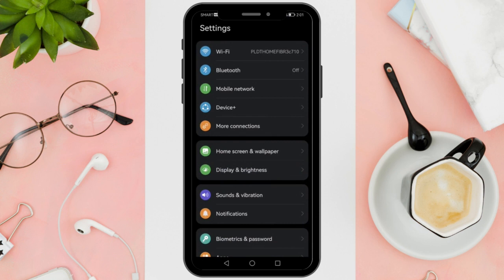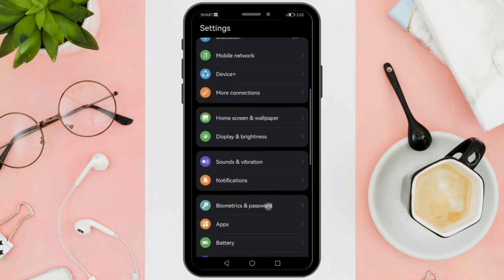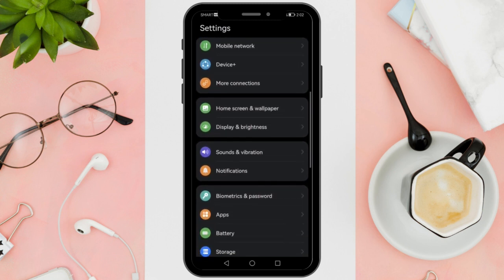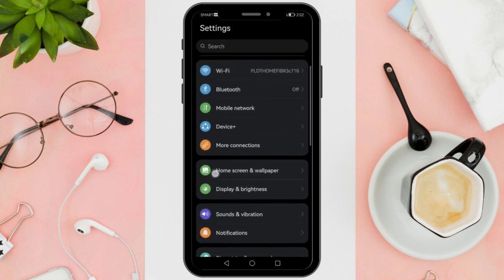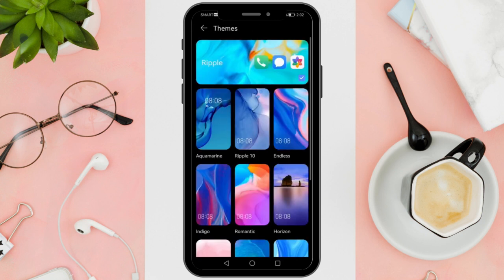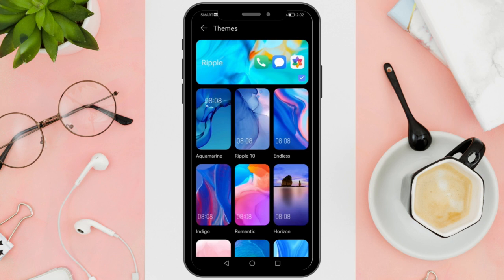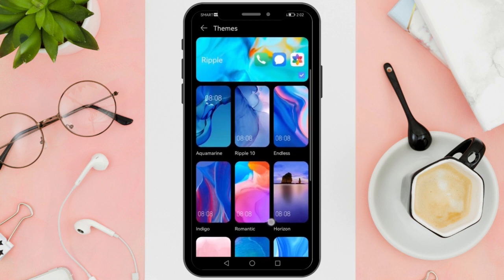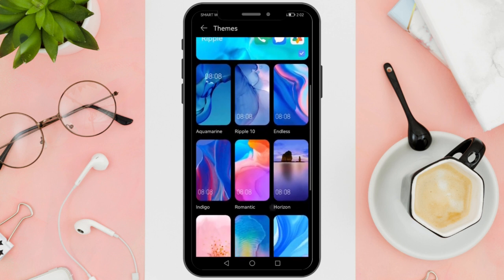How To Change Lock Screen Clock On Android - Complete Guide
Want to personalize your Android lock screen clock? Learn how to change the lock screen clock style on your Android device with our easy-to-follow tutorial! Whether you're on Android 12 or the latest Android 13, we'll show you how to change the lock screen clock on your Android phone. Elevate your device's aesthetics and functionality today!